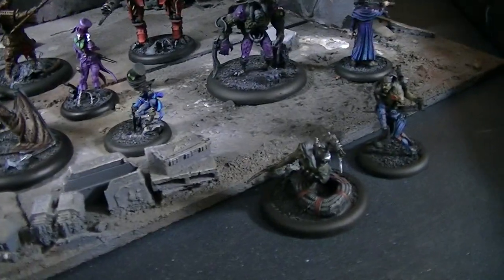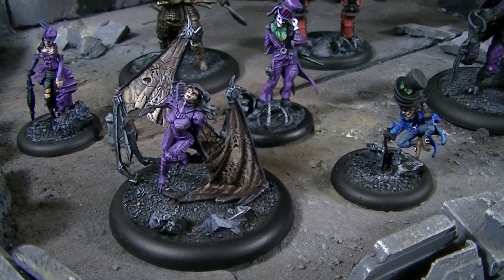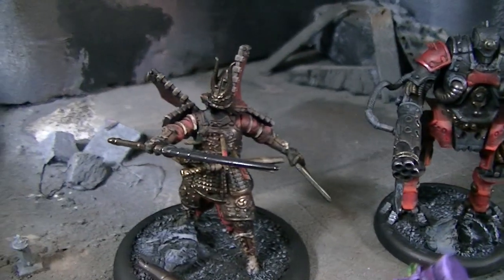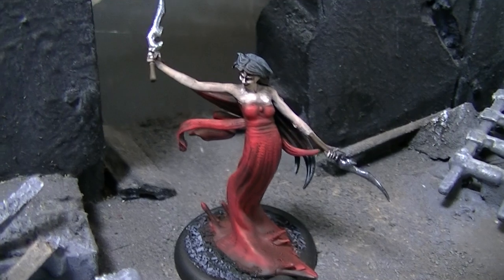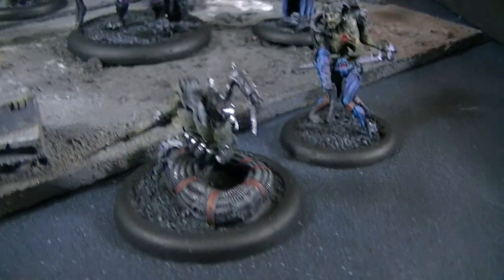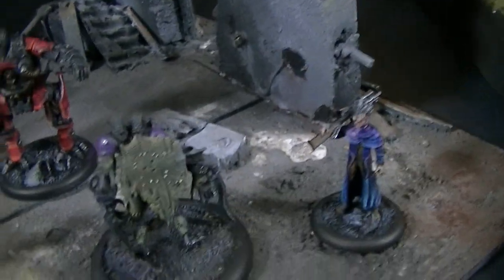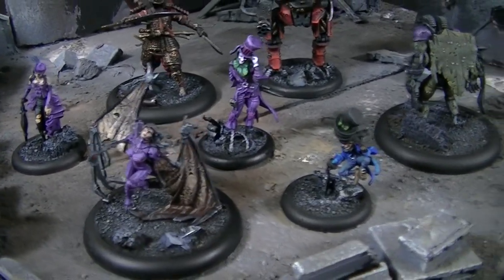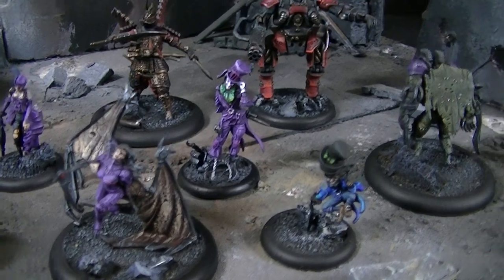Wyrd Miniatures Collection